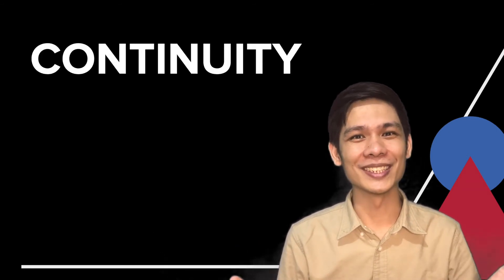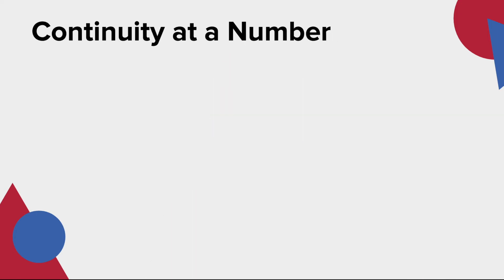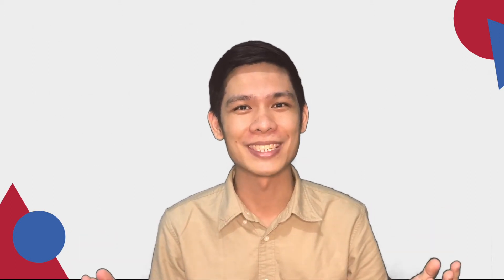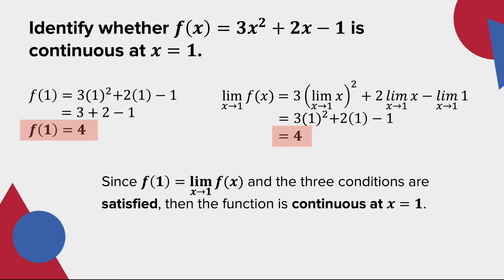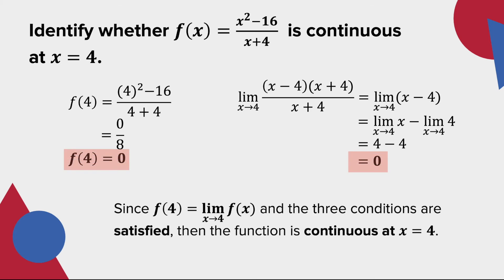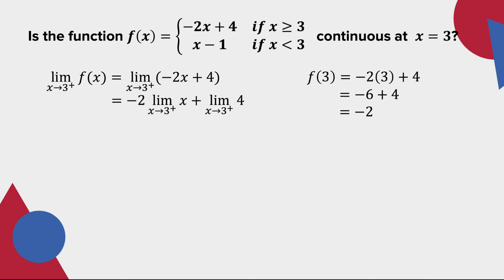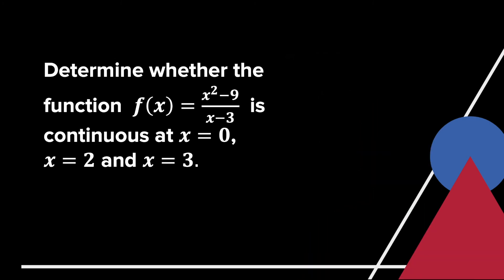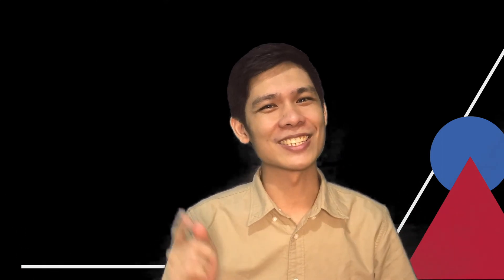Continuity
In this video, you will learn the concept of Continuity. A function is continuous if there are no breaks in its graph.